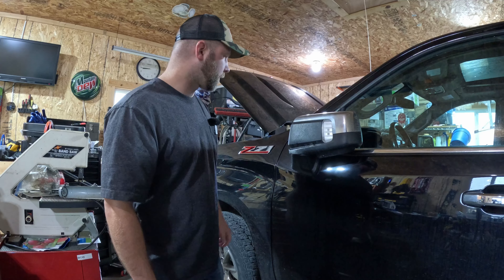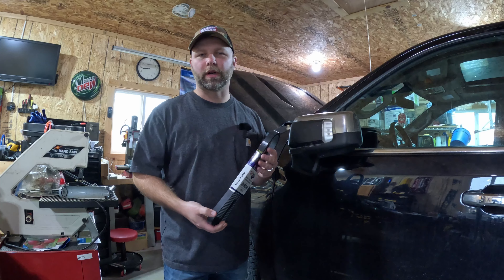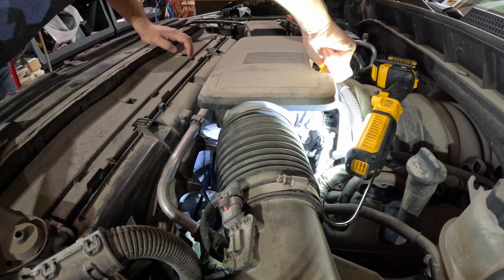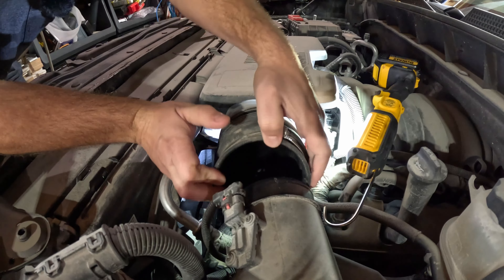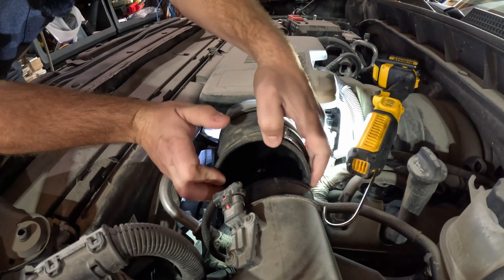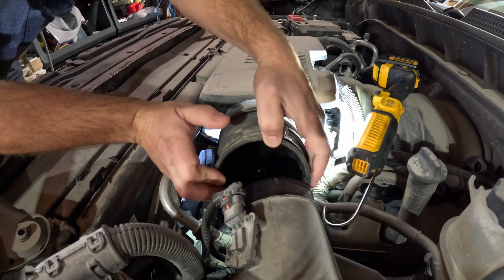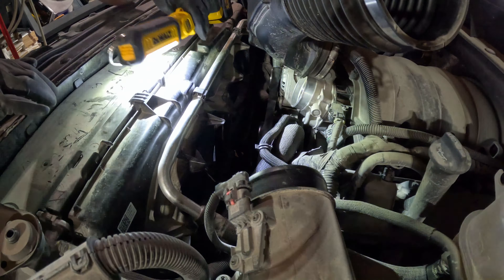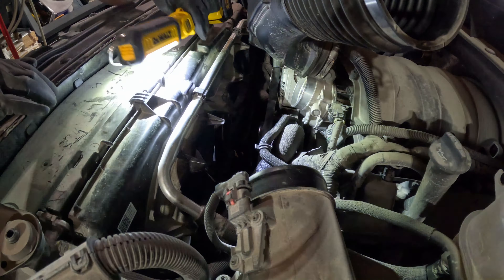2020 Chevrolet Silverado has a squeak coming from the engine.. this is the fix!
Serpentine belt replacement 2020 Silverado LTZ with almost 60,000 miles on it has developed a squeak or a squall from the engine bay. It seems like the serpentine belt is gone bad; can I fix it without any special tools?

I have provided some links below to the various items shown in the video. Please know that the Amazon links are affiliate links, and a portion of the sale is paid out to me in commission and does not affect the price you pay for the product. Thanks, as always for your support!

Serpentine Belt:

Super Clean: